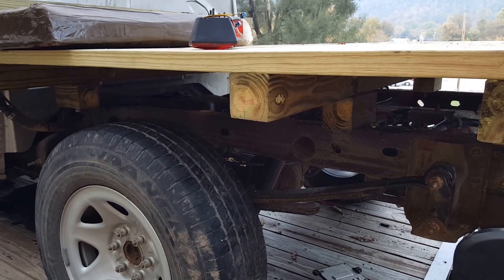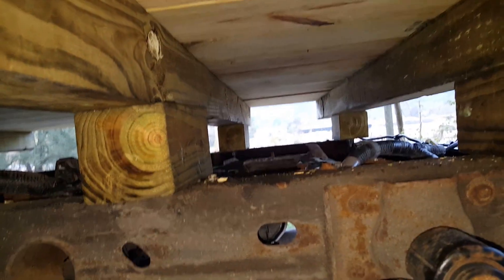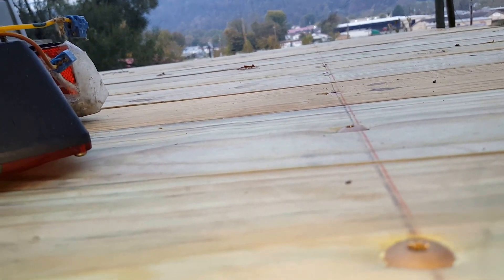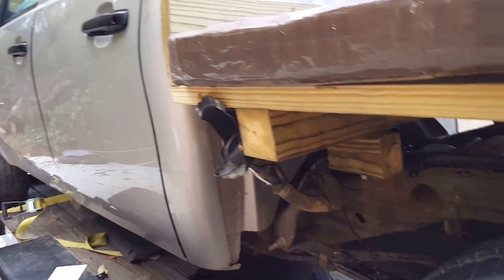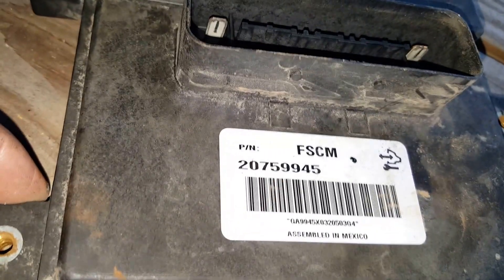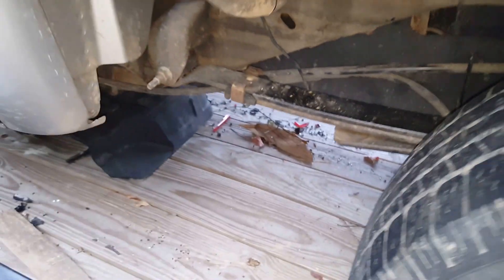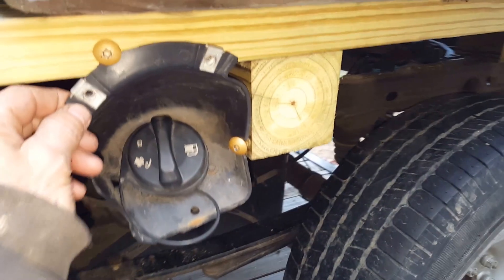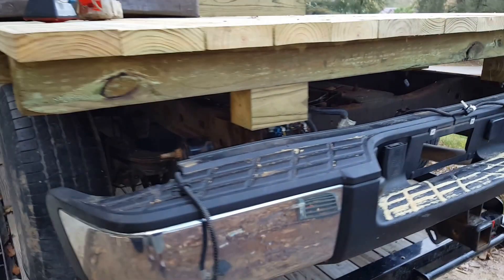DIY Simple Wood Flatbed Build for Pickup Truck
building a wood flatbed. Cheap and Easy! One year update on how its been holding up